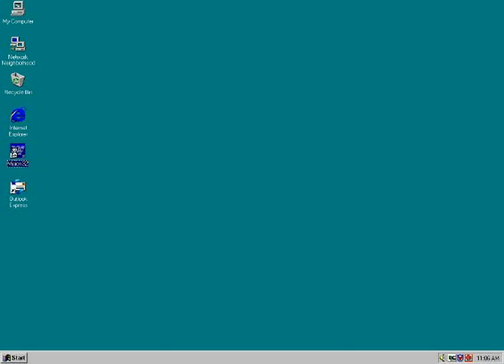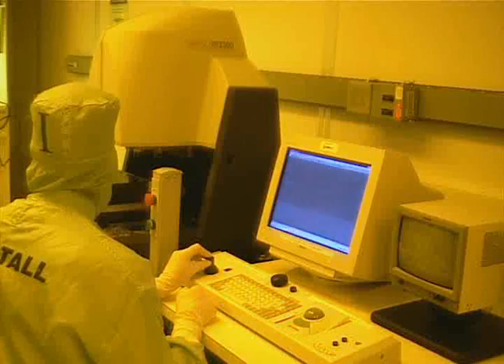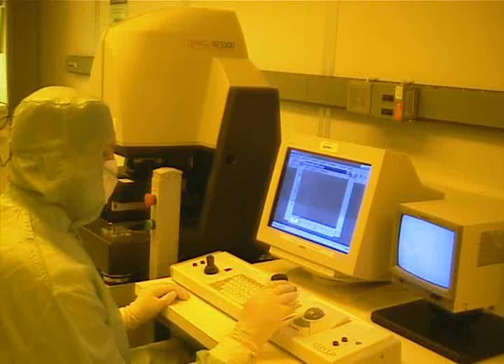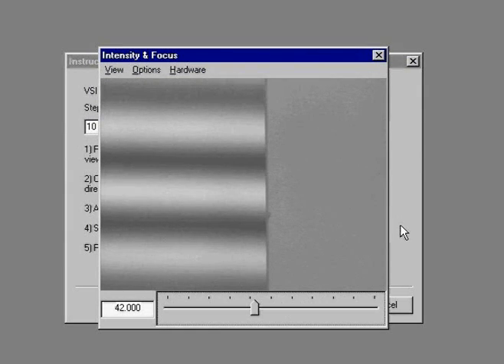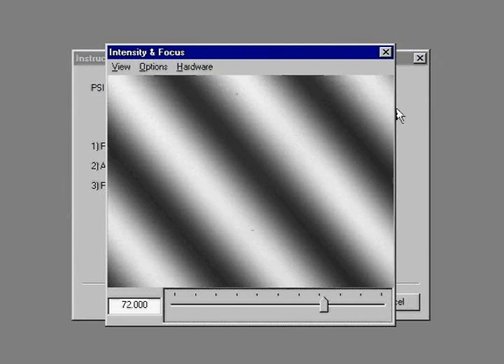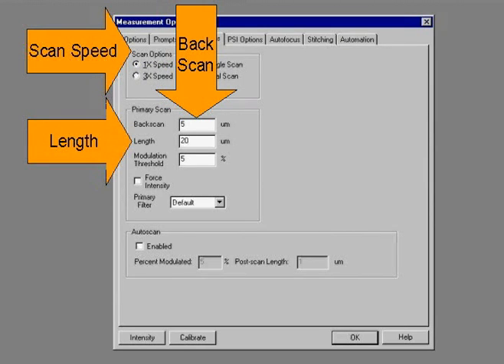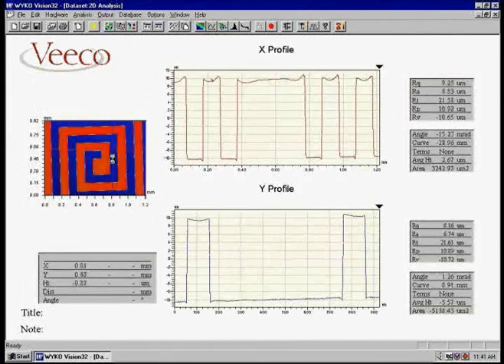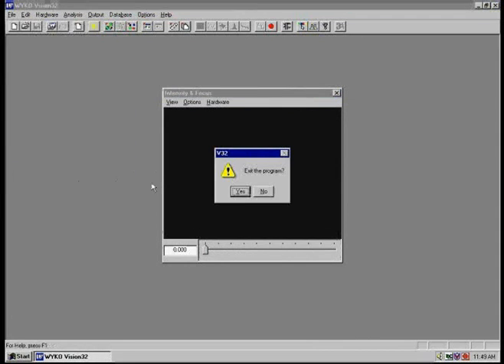Wyko Profilometer - Training Video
Training video for the Wyko Profilometer located at the Nanotechnology Research Center (NRC). This video instruction complements the text instructions found Our facility is located in Atlanta, GA within the Georgia Tech campus.